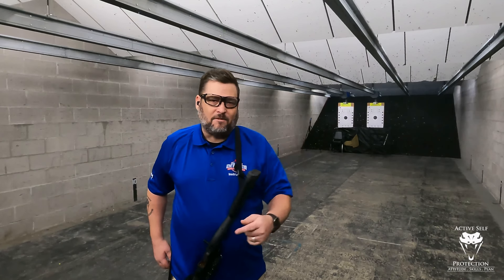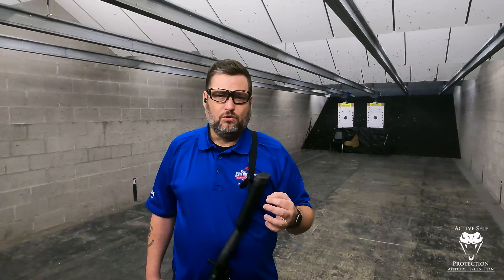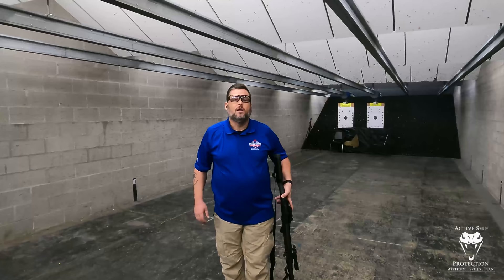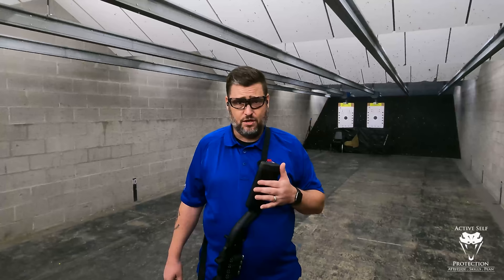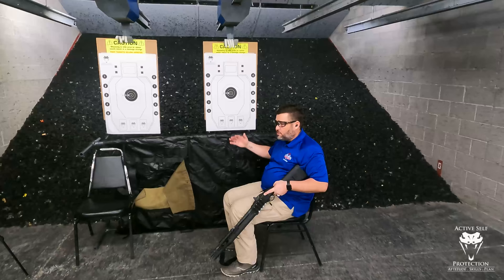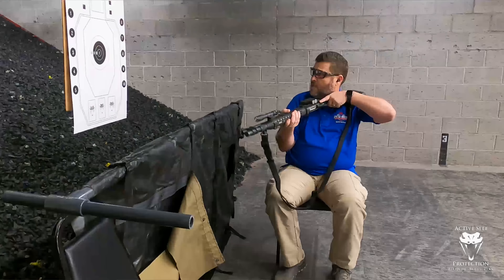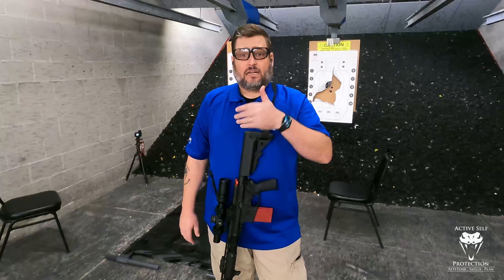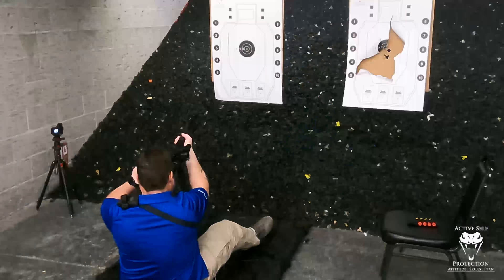Short Stock Shotgun Technique with John Correia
If you value what we do at ASP, would you consider becoming an ASP Patron Member to support the work it takes to make the ASP Extra videos like Short Stock Shotgun Technique with John Correia? gives the details and benefits.